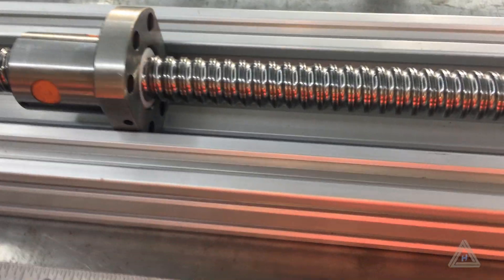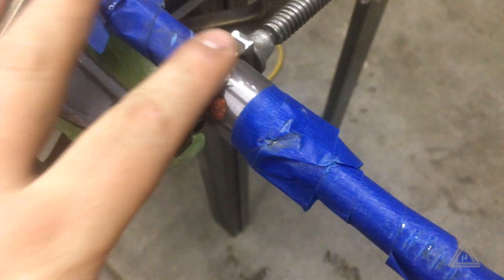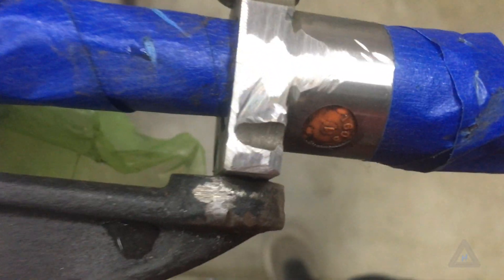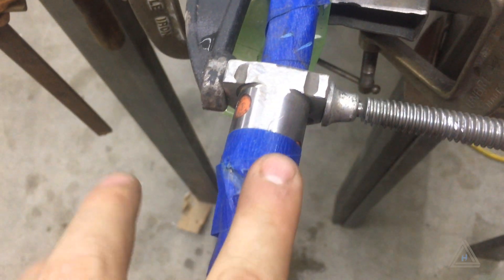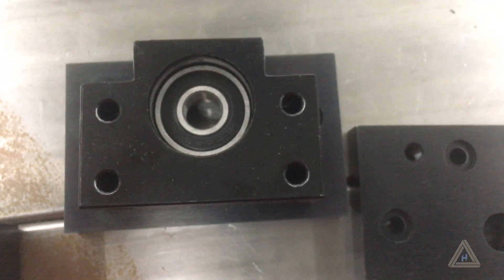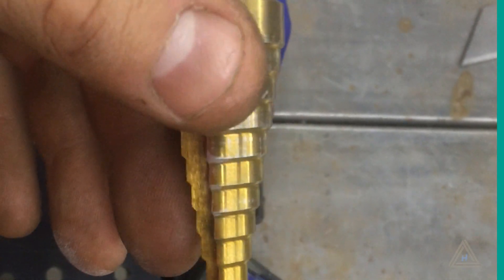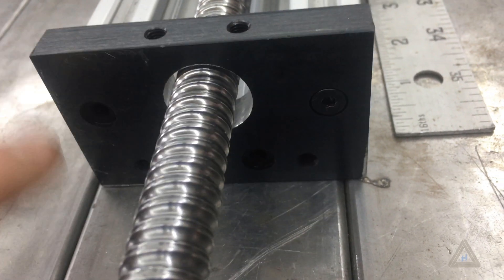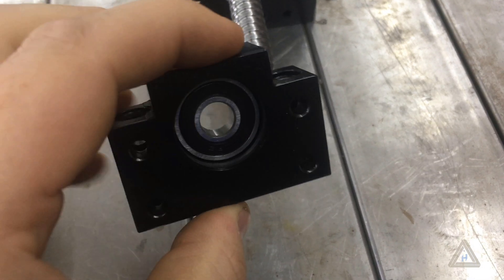Long DIY Linear Actuator with Antibacklash Ballscrew 1500mm 3D printer build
This video is available in 4K change the video settings by clicking on the Gear Icon.

Parts from eBay and OpenBuilds
- Antibacklash Ballscrew SFU1605-59''(1500mm) (ebay)
- C-Beam® Linear Rail SKU: 05-LP (openbuilds)
- XLarge C-Beam Gantry Set SKU: 2670-Set (openbuilds)
- C-Beam® End Mount SKU:965 (openbuilds)